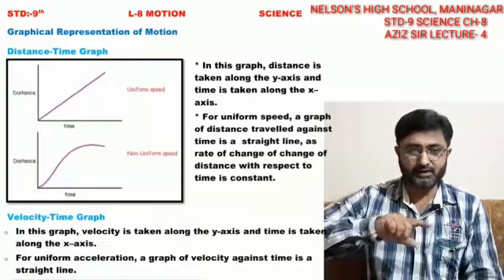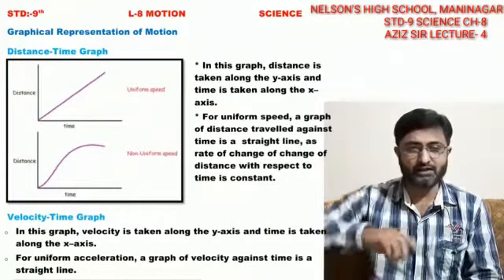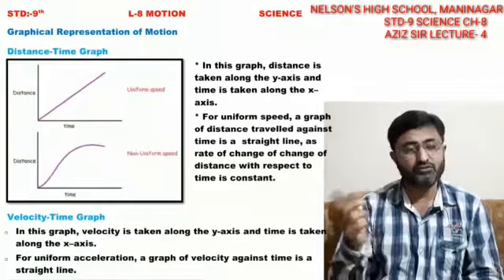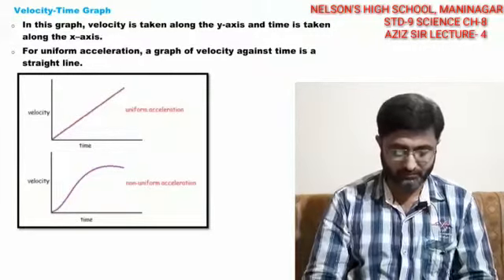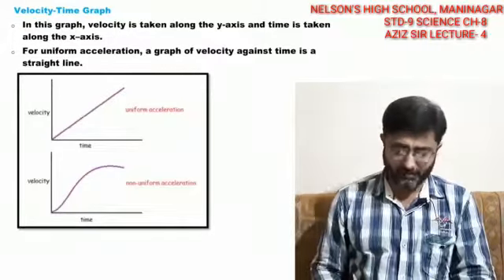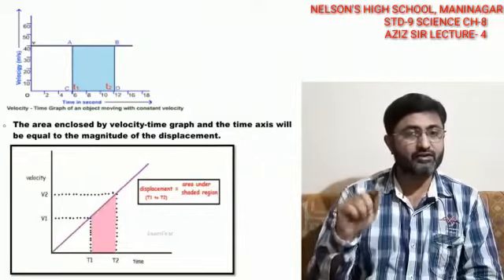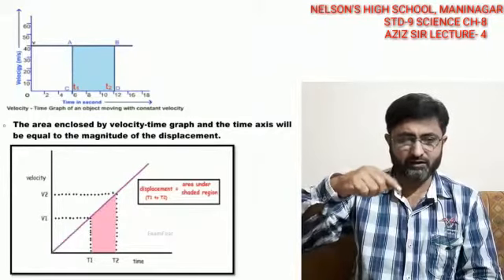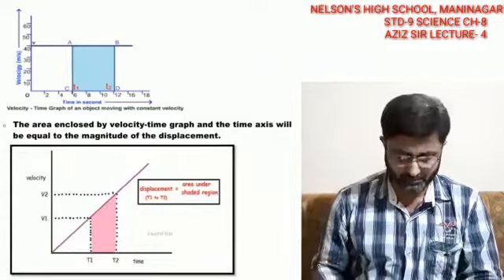NELSON'S HIGH SCHOOL, MANINAGAR ( STD-9 Science CH-8 Lecture - 4 Aziz Sir)